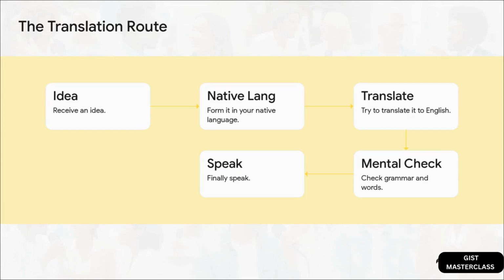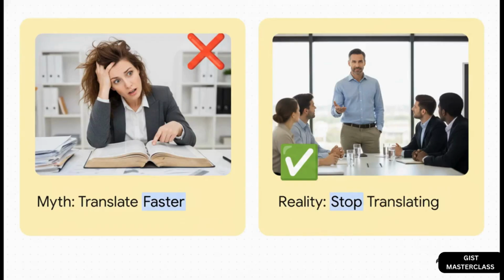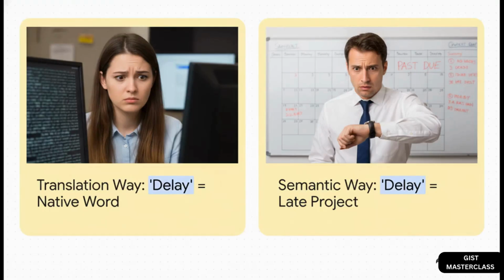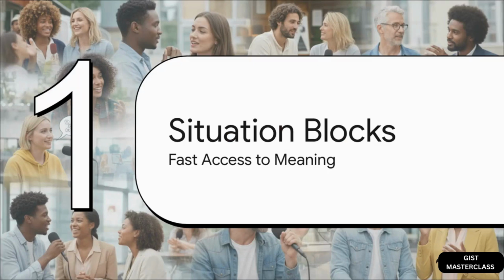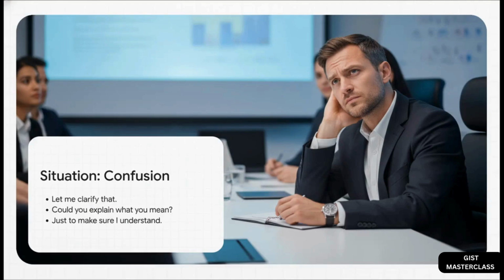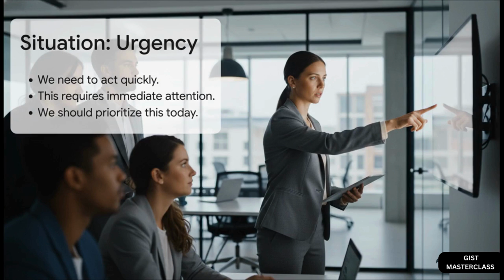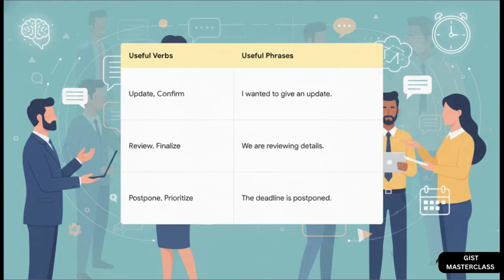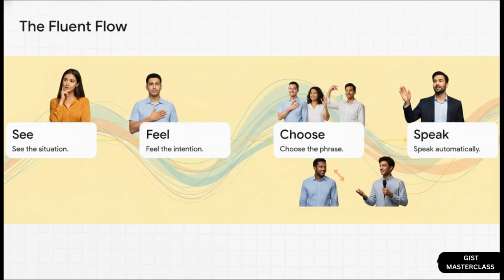How to Stop Translating In Your Head When You Speak English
The video "How to Stop Translating In Your Head When You Speak English" from the GIST English Masterclass explains how to eliminate the frustrating mental lag caused by translating in your head and achieve direct fluency.

1. The Native Language Filter
Smart professionals often sound hesitant because they use a painful five-step mental process: receiving an idea, formatting it in their native language, translating it, checking grammar, and finally speaking [01:04].

The Problem: Languages do not work like perfect mirrors [01:24]. Word-for-word translation creates unnatural English and causes awkward silences during a conversation [01:24].

The Solution: Stop trying to translate faster; the goal is to stop translating entirely and bypass the native language step [01:55].

2. The Power of Semantic Mapping
Instead of connecting an English word to a word in your native language, connect it directly to real-life situations, emotions, or actions [02:27].

Example: Don't translate the word "delay" using a dictionary. Instead, tie the word directly to a real business situation, such as a late project or a pending supplier delivery [02:46].

The Mindset Shift: Stop asking, “How do I say this native sentence in English?” and start asking, “What would an English speaker say in this situation?” [03:24]

3. Situation-Based Language Blocks
Fluent speakers do not build sentences word by word. They retrieve ready-made blocks of language according to the situation [04:08].

Examples for common workplace situations:

To clarify: "Let me clarify that" or "Could you explain what you mean" [04:17].

To disagree politely: "I see your point, but..." or "I understand the concern, but..." [04:39].

4. Direct Fluency Action Plan
To make English automatic, the video recommends practicing complete phrases rather than isolated words.

Homework: Focus on five common work situations:

Giving an update [06:28]

Asking for clarification [06:28]

Disagreeing politely [06:28]

Requesting more time [06:28]

Confirming a decision [06:28]

The Result: By practicing five ready-to-go phrases for each situation, you reduce the process to a fast four-step flow: see the situation ➔ feel the intention ➔ choose the phrase ➔ speak, completely eliminating mental lag [06:51].